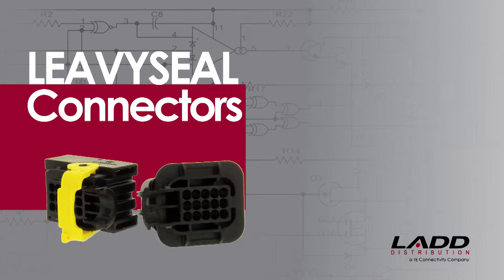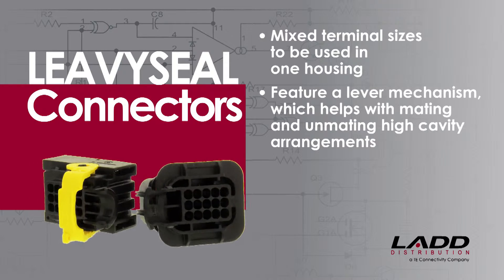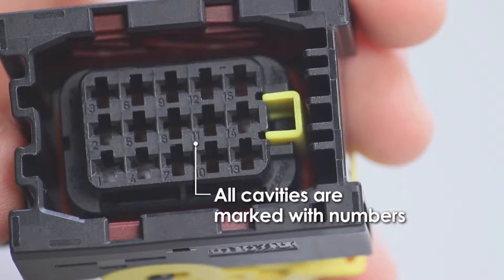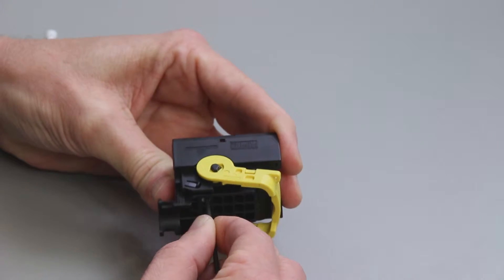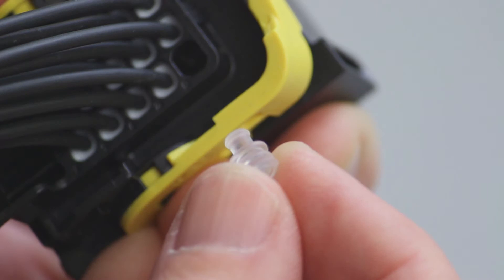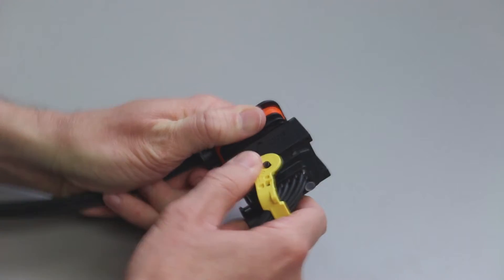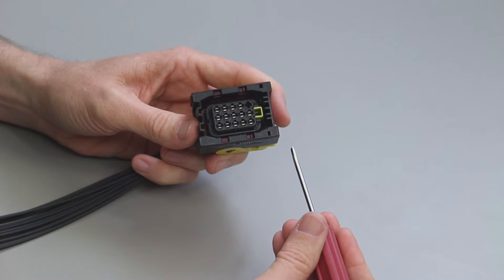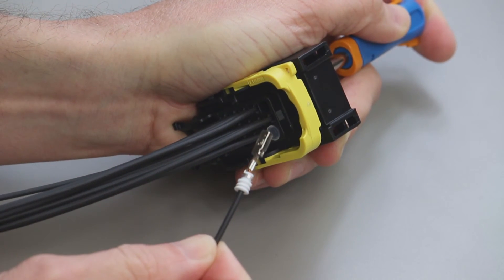LEAVYSEAL Connector Instructions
How-to instruction video for LEAVYSEAL connectors.

Contact Insertion
1. Grasp crimped contact approximately one inch behind the contact barrel.
2. Verify the integrated secondary lock is in the unlocked position. Make sure the contact is in the correct orientation. Push contact straight into connector grommet until a click is felt. A slight tug will confirm that it is properly locked in place.
3. Push the integrated secondary lock into the locked position with a DT-RT1 or a screwdriver.

Contact Removal:
1. Using a DT-RT1 or a screwdriver, unlock the integrated secondary lock.
2. Using the appropriate extraction tool, insert the blades into the contact cavity until they stop
3. Pull contact wire assembly out of connector.